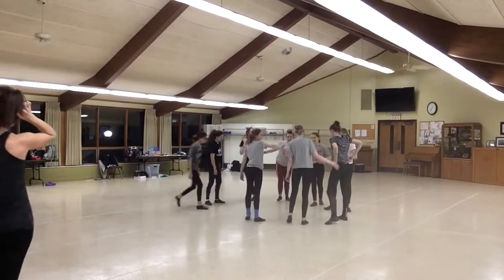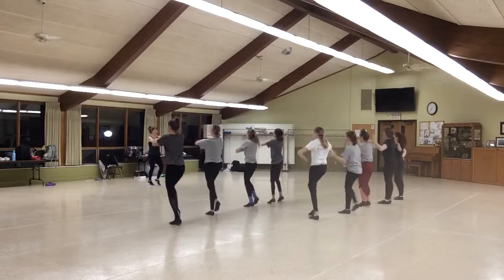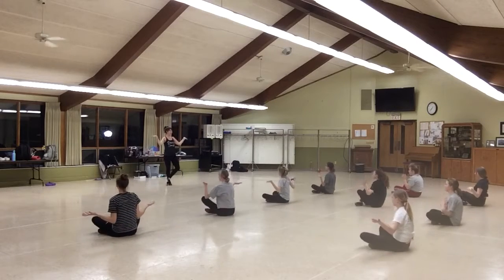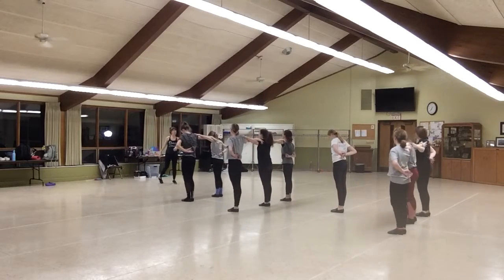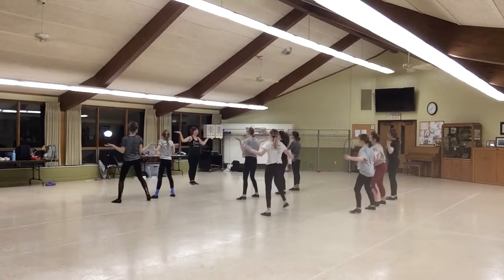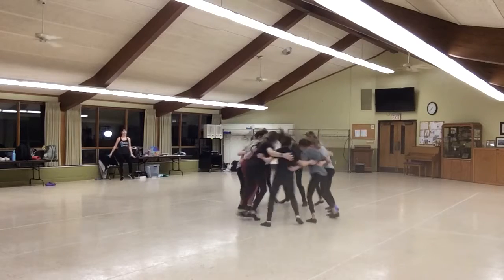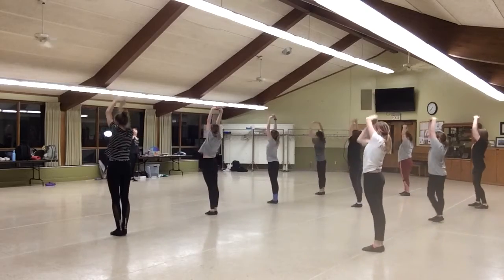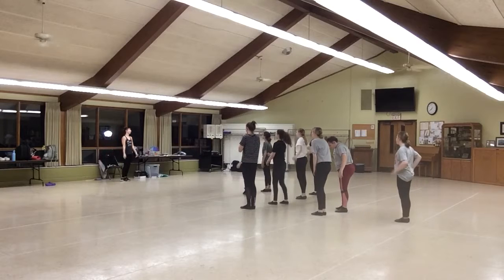Senior Kix 1-23-2020